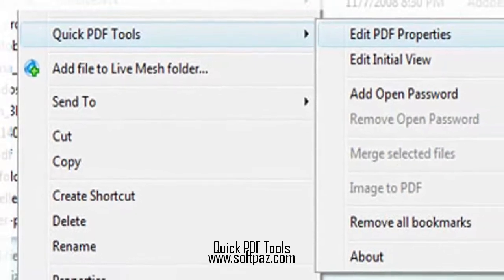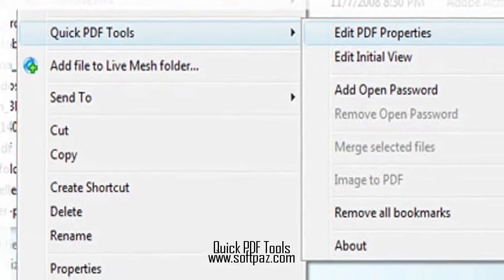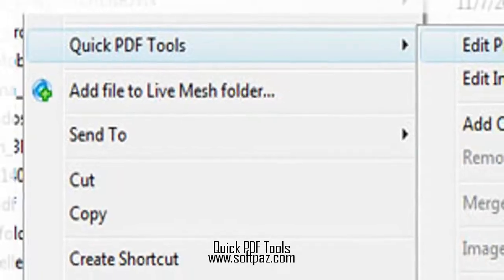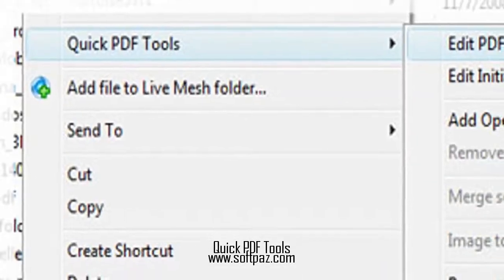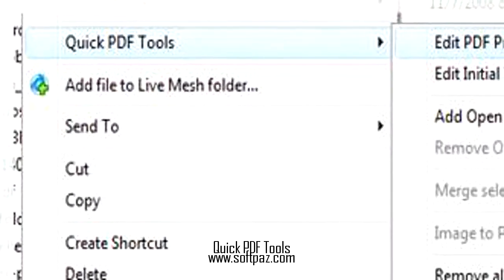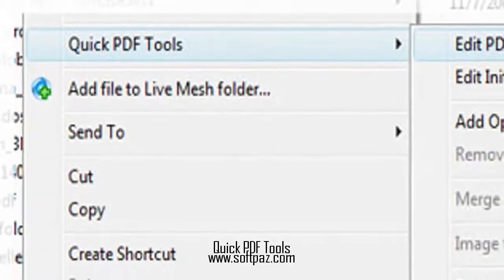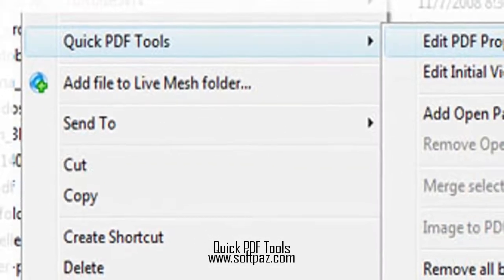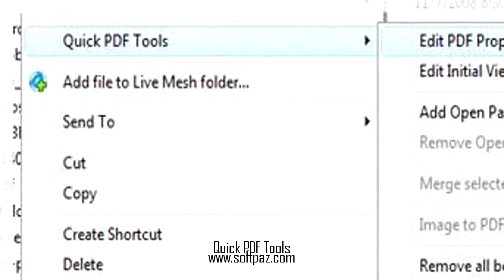Quick PDF Tools Free Download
You can now download Quick PDF Tools software for free from Softpaz from any country as we have no country blocking! Enjoy the best software and games without breaking a sweat!
Directions to download and install can be found at the link! Quick PDF Tools(TM) (also known as QuickPDF Tools or Quick-PDF Tools) is a mighty box of free PDF tools designed specifically to work from within Windows Explorer
It provides a freeware PDF utility that allows you to interact directly with PDF files using a simple right-click context menu. Designed with efficiency in mind, this handy PDF program lets you quickly edit and manage PDF documents from the comfort of your desktop, without the need to actually open the PDF.
Features:
* Preview PDF files
* Edit PDF properties (Title, Author, Subject and Keywords),
* Edit PDF layout and magnification,
* Modify PDF viewer preferences,
* Add/remove passwords for PDF,
* Merge selected PDF files,
* Convert (almost) any image to and from PDF,
* Extract text from PDF files,
* Remove all bookmarks from a PDF,
A easy-to-use yet sophisticated mini-application that&#39;s powered by Debenu&#39;s Quick PDF Library
Competely free. 100%.